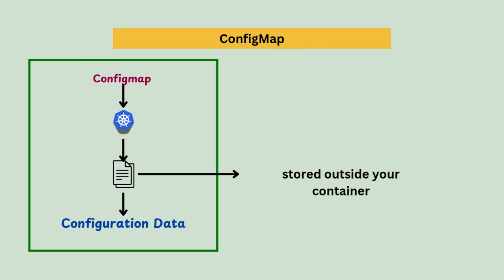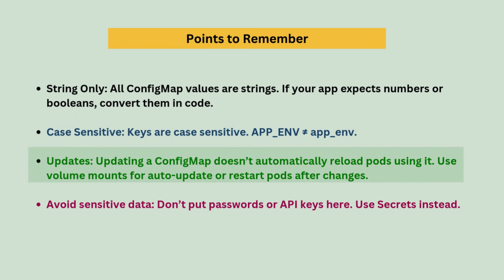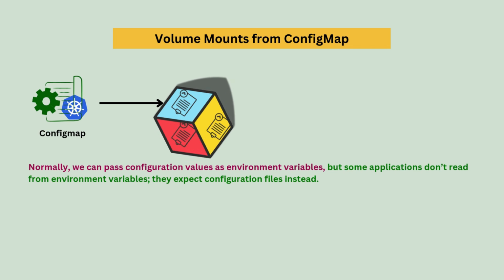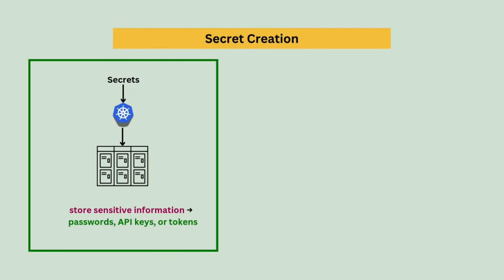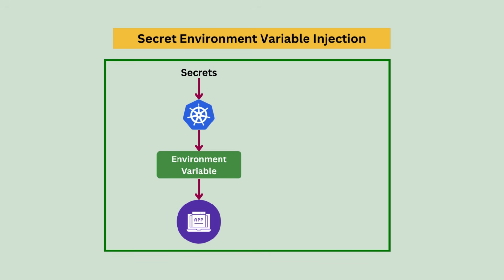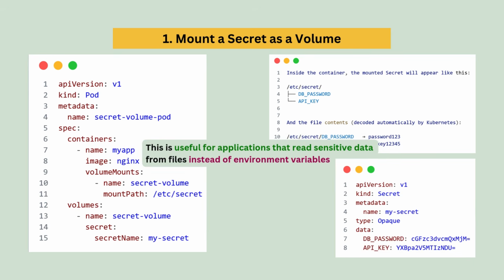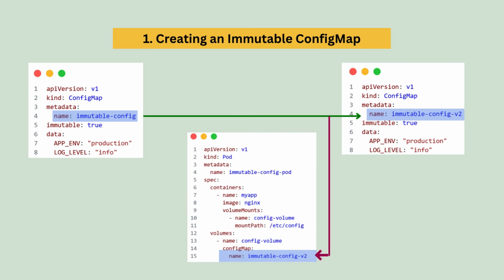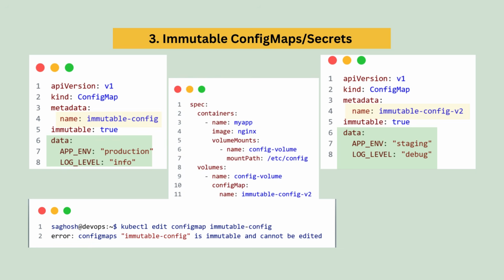Kubernetes ConfigMaps And Secrets Explained in 30 Min | Chapter 8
🔥 Kubernetes ConfigMaps & Secrets Explained Simply

Learn how real apps store config and sensitive data in Kubernetes. Clear, fast, and beginner-friendly — but solid enough for pros.
### 📚 Previous Chapters

  ConfigMap basics
  Creating ConfigMaps
  Env vars vs file mounts
  Secrets basics
  Creating Secrets
  Injecting Secrets into Pods
  Base64 encode/decode
  Immutable ConfigMaps
  Real production patterns
  Common gotchas

### ⏱️ Timestamps

00:00 — Introduction
00:41 — ConfigMap
01:42 — Different ways to create ConfigMap
05:19 — Environment variable from ConfigMap
08:35 — Volume mount from ConfigMap
12:49 — Secret creation
16:43 — Secret environment variable injection
19:20 — Mounting Secrets as files
22:04 — Base64 encoding/decoding
23:19 — Immutable ConfigMap
26:04 — Update strategy
29:09 — Future updates

DevOps engineers & developers preparing for Kubernetes interviews
Testers & QA engineers exploring containerization
Teams implementing CI/CD or DNS routing in Kubernetes
Professionals switching to DevOps or struggling with K8s networking
Learners pursuing CKA / CKAD certifications
Anyone who wants to make Kubernetes work — not just understand the theory